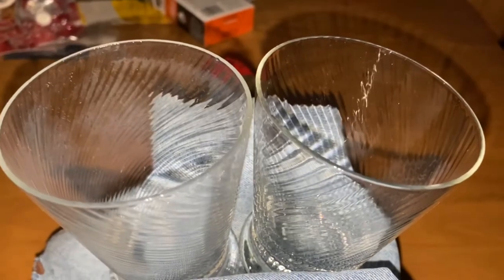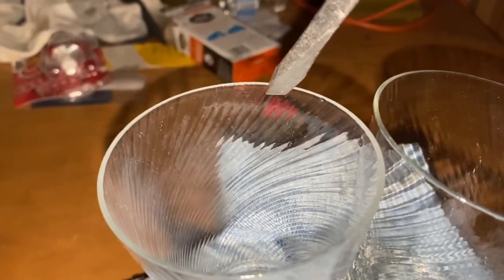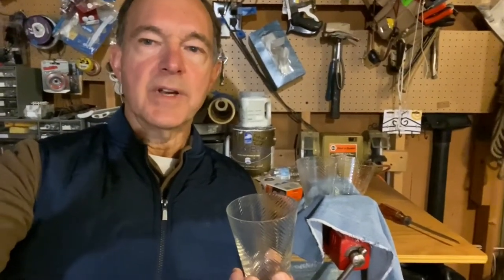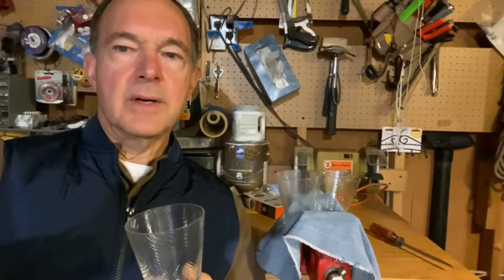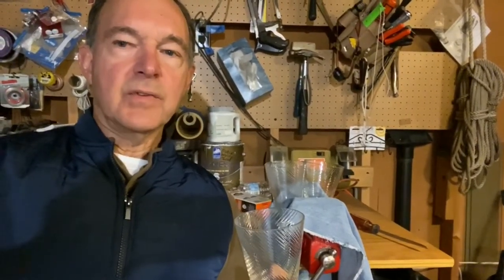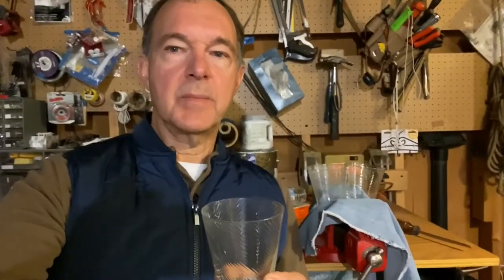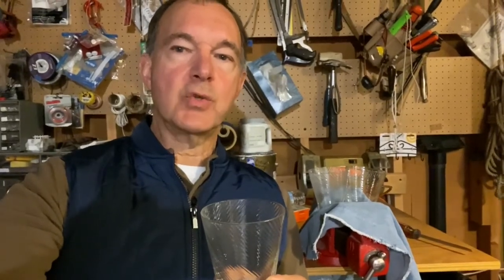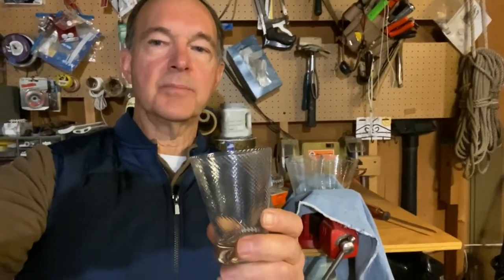Dishwasher Glass-Etching Problem Solved!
Cloudy glassware from your dishwasher???  Probably caused by too much soap but it could be mineral buildup.  Test by scraping the glass with metal.  A deposit will scrape off while etching will not.  These and other causes are explained...